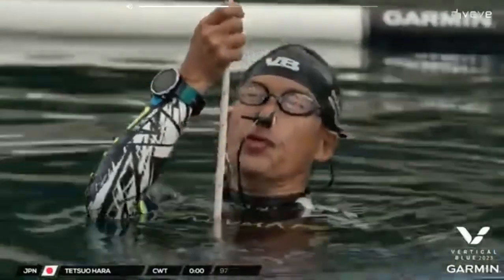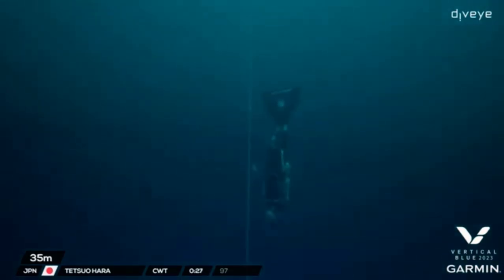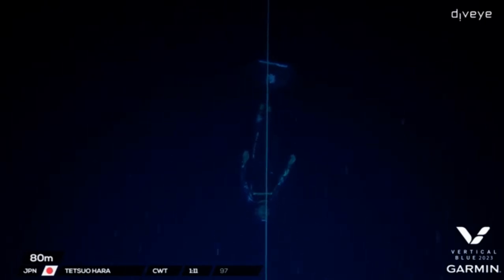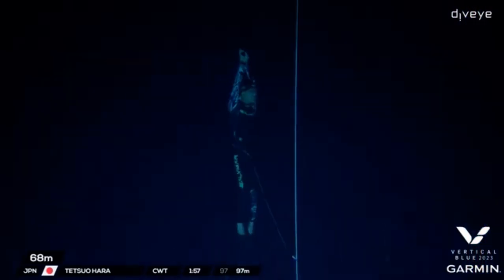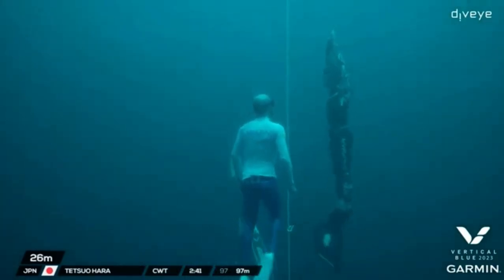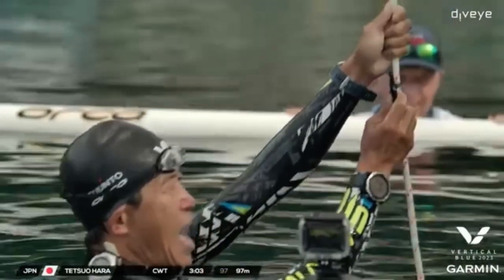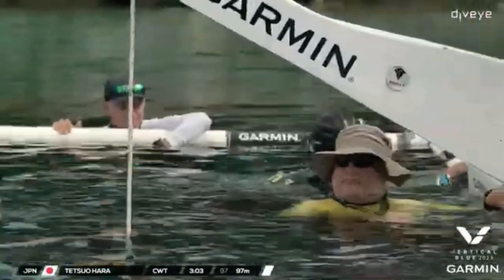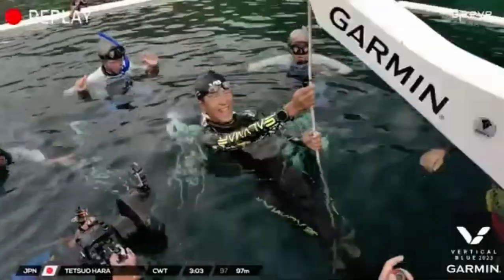Tetsuo Hara CWT-97m at Dean’s Blue Hole Bahamas, Vertical Blue 2023